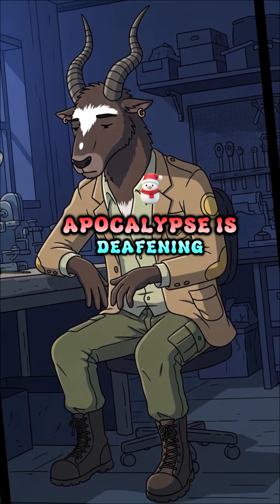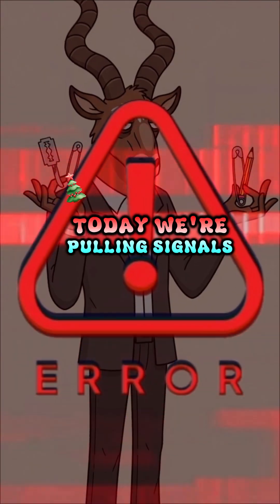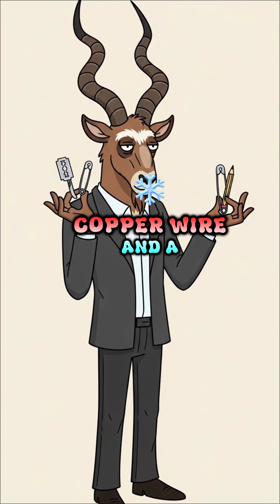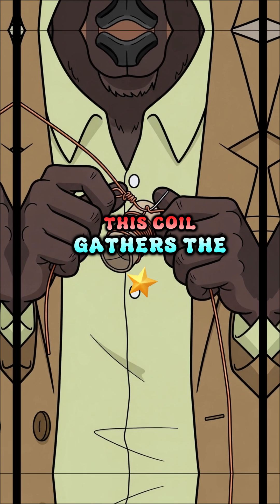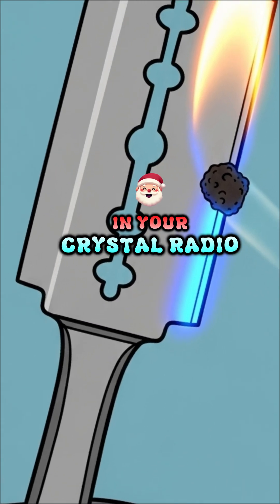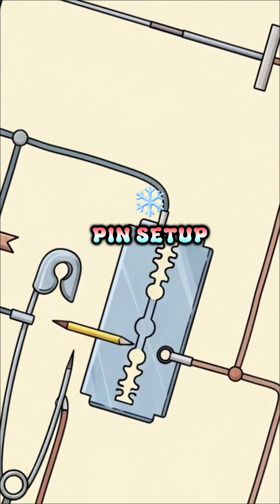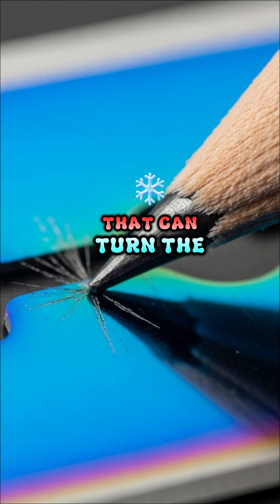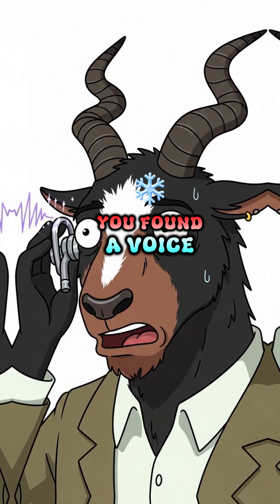Build a RADIO from a PENCIL?! ✏️ | Apocalypse Science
The apocalypse is silent. But the Markhor Professor shows you the incredible science of building a crystal radio (or foxhole radio) with no power, using just a pencil, a razor blade, and wire.

NOTE: This video is for educational and entertainment purposes. Crystal radios require a high-impedance earpiece and a long antenna to work. This is a fictional scenario.

What's the first thing you'd want to hear on an apocalypse radio?